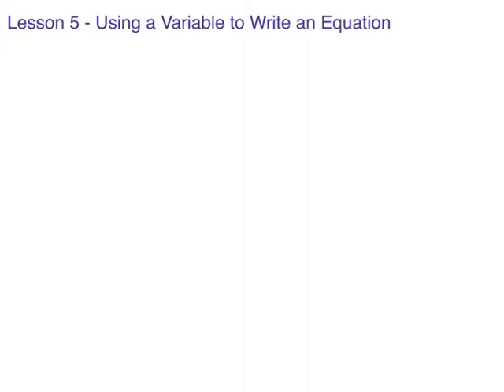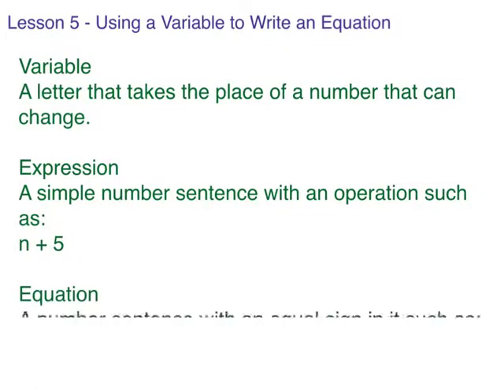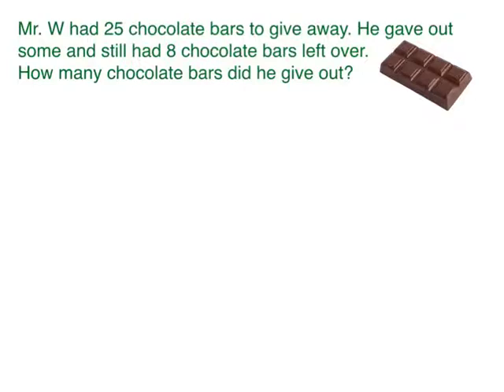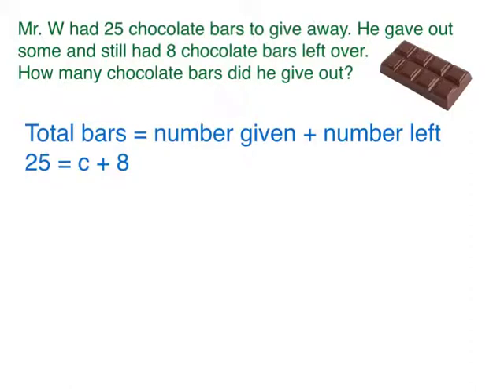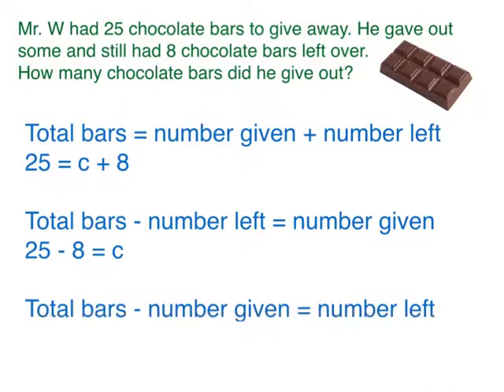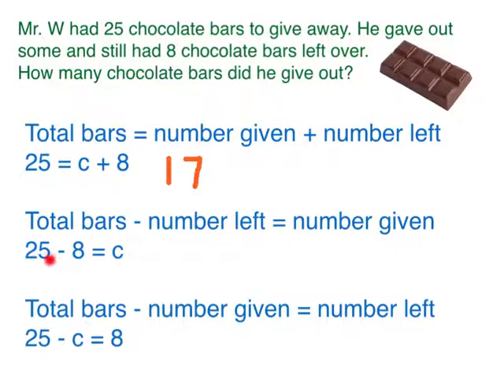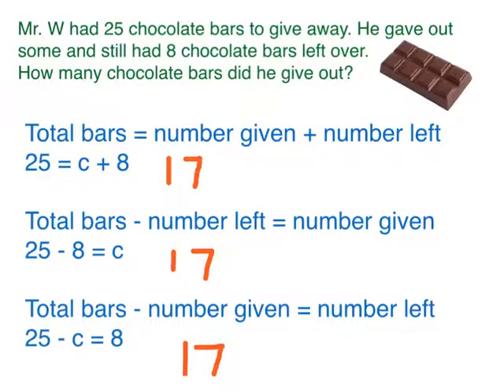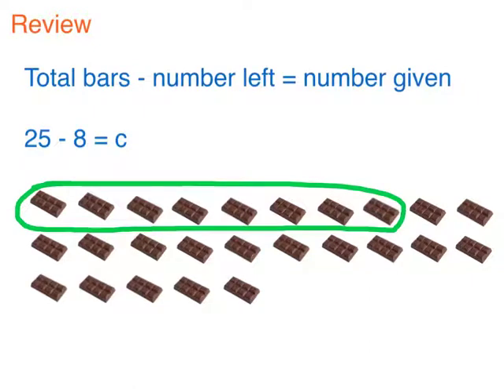Unit 1, Lesson 5 - Using a Variable to Write an Equation